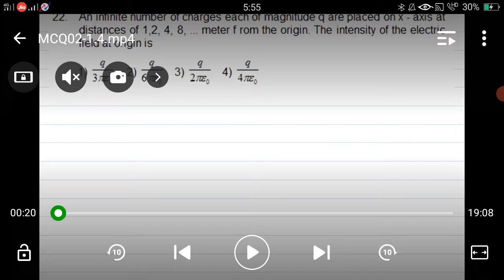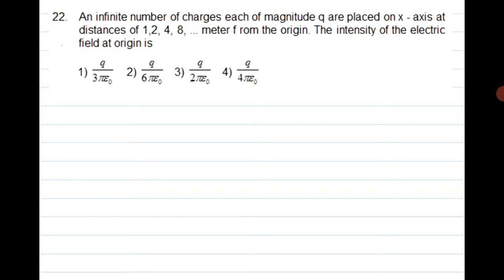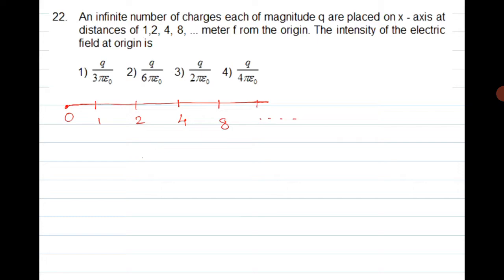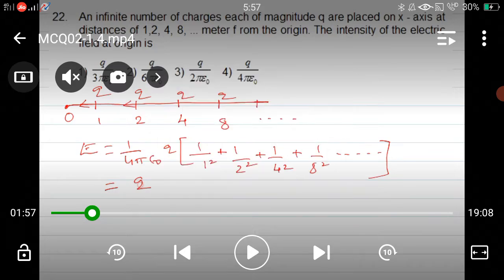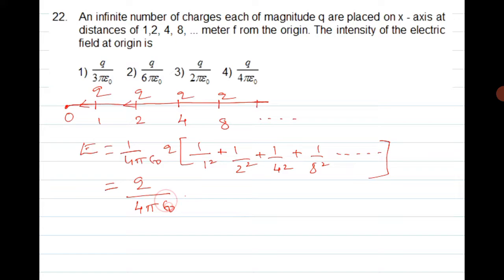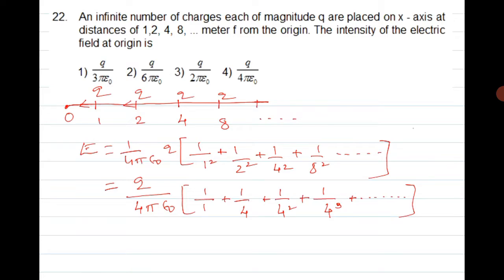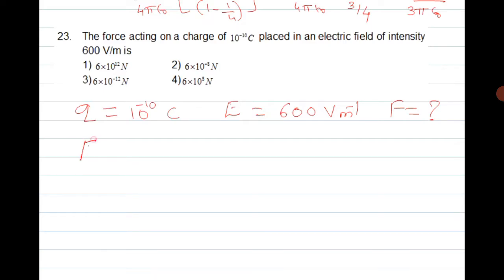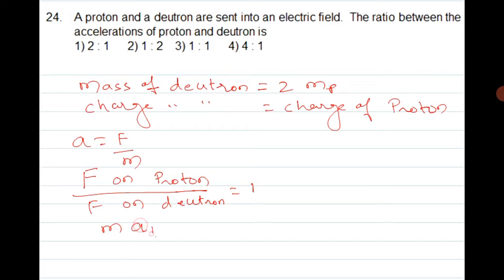MCQ on Electric charges 1.4